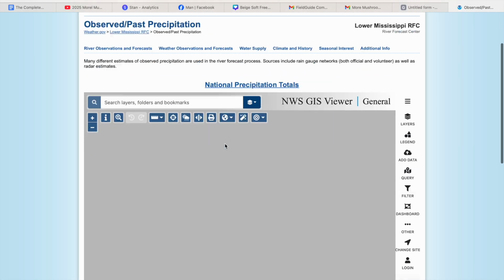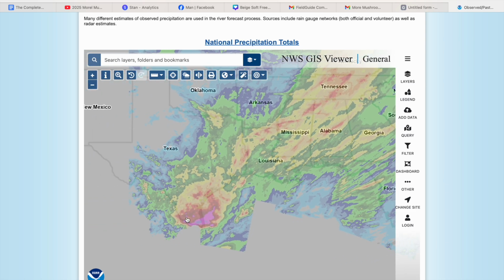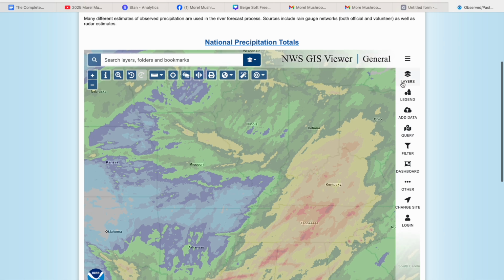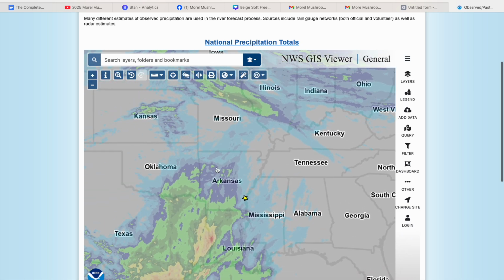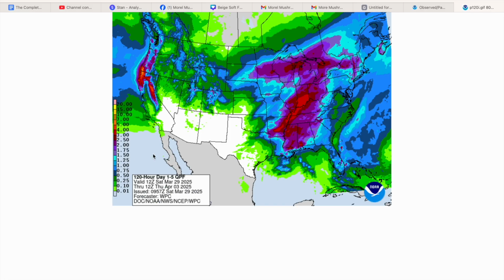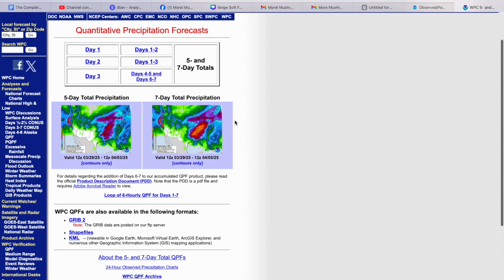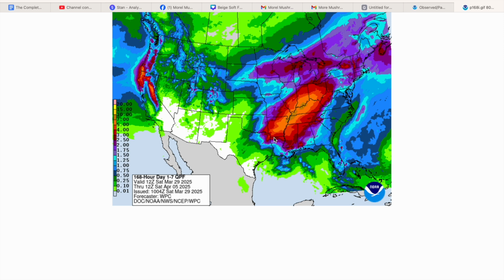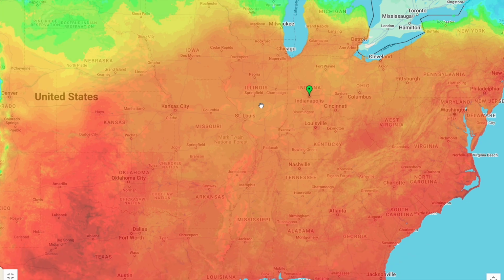How to utilize Temperature and Precipitation maps to your advantage for the Morel Mushroom Season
Link to my Morel Mushroom Fieldguide

This video will go in-depth on how to utilize online maps to create your own 2025 Morel Mushroom Forecast. I put these tools together so you can come up with a gameplay for your home state.